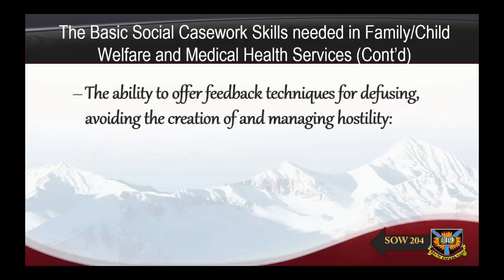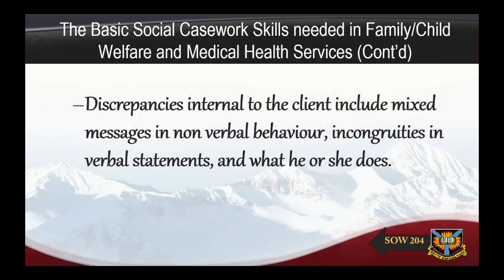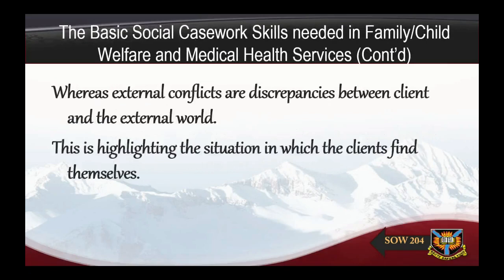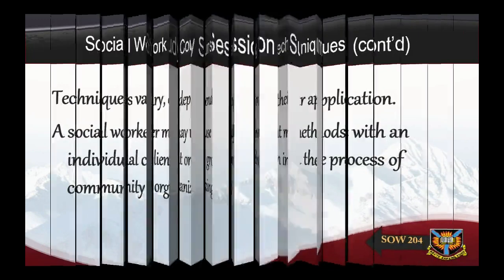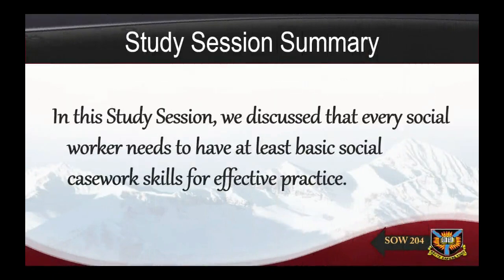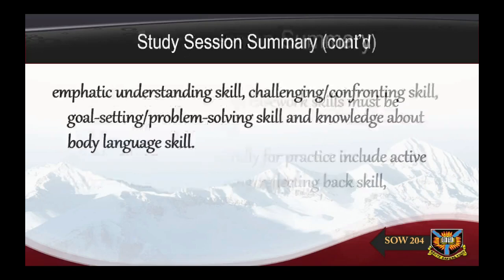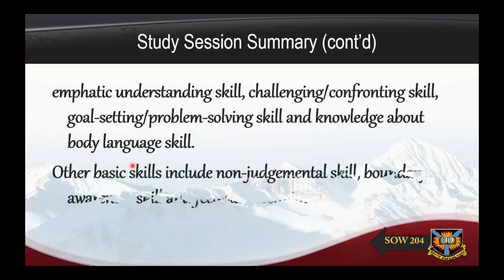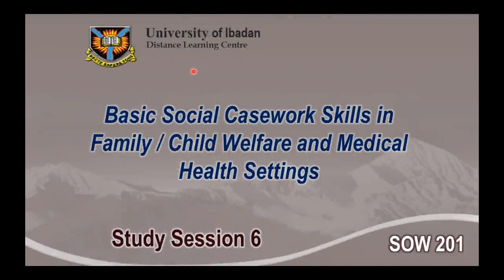SOW 201 SS6